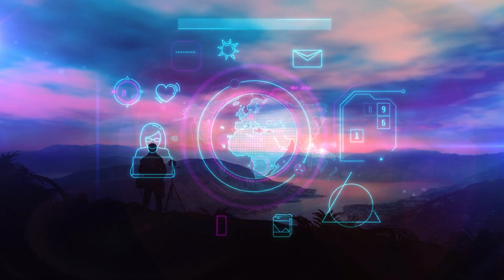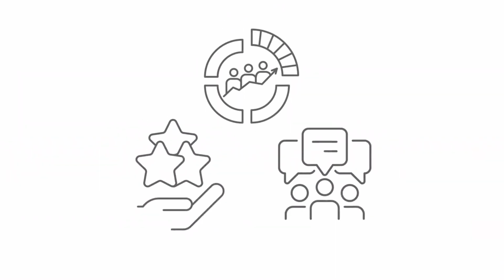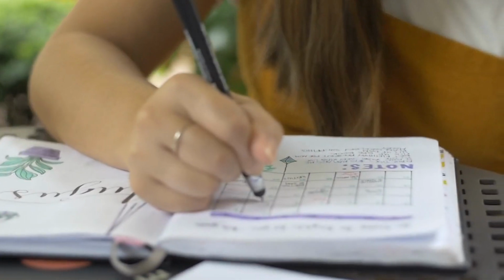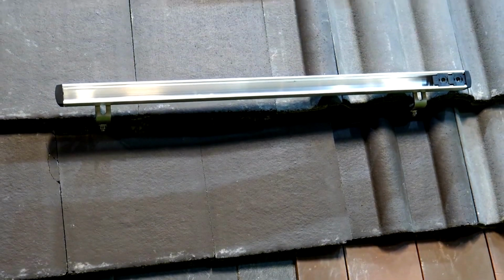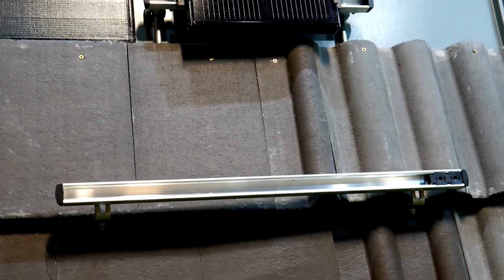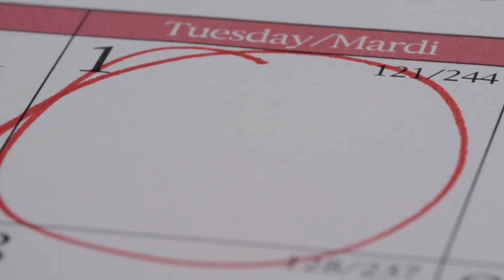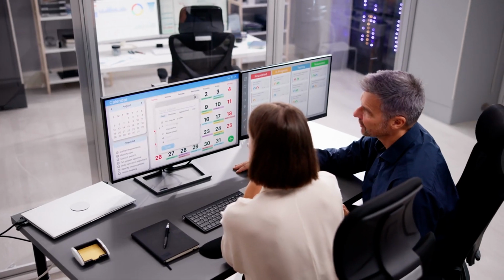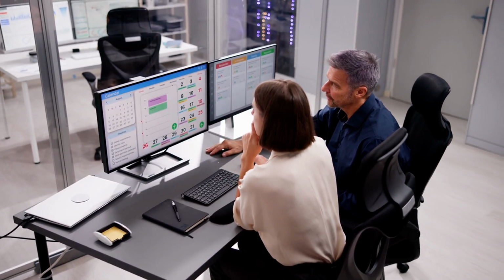7 Steps to Create a Content Calendar for Your Roofing Blog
Creating a content calendar for your roofing blog is essential for staying organized and effectively connecting with homeowners. Start by defining your goals, like increasing traffic or generating leads, and conduct thorough keyword research to identify relevant topics. Use tools like Google Sheets or Trello to create a structured template that includes publication dates, content types, and responsible team members. Plan for the entire year, incorporating seasonal trends and a variety of content formats such as how-to guides and case studies. Regularly review your calendar based on performance metrics to adapt your strategy and ensure your content remains valuable to your audience. 🏠📅✨